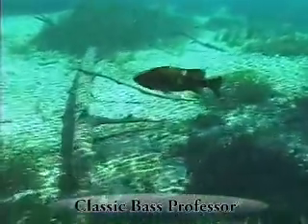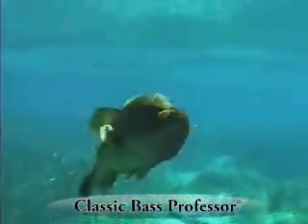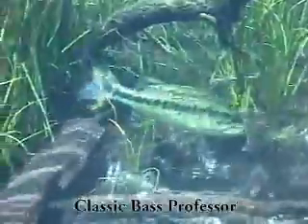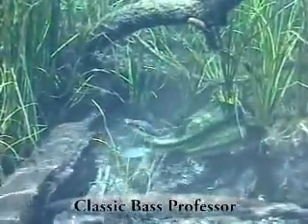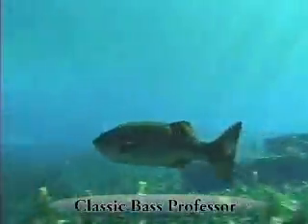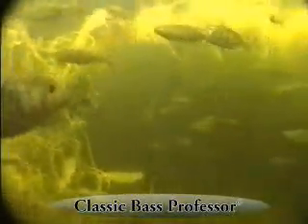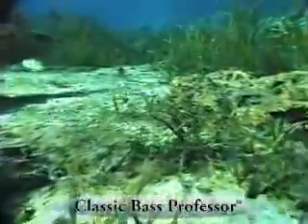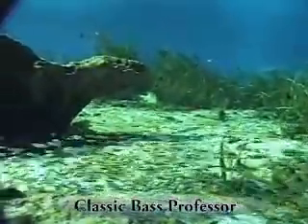Largemouth Bass and the Lateral Line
Learn the purpose of the lateral line on a largemouth mass.